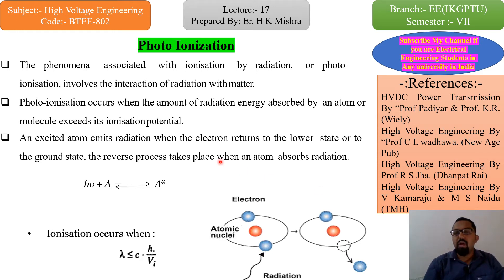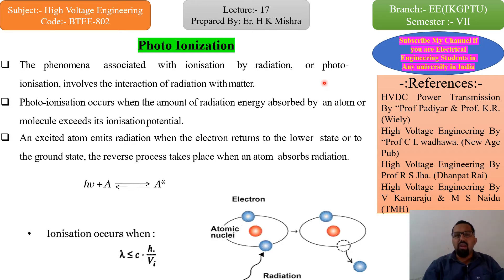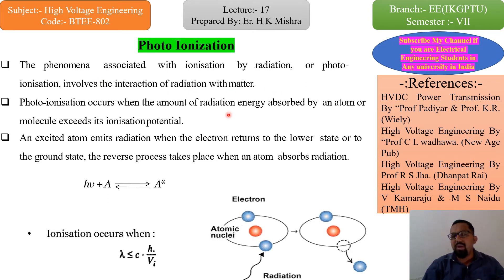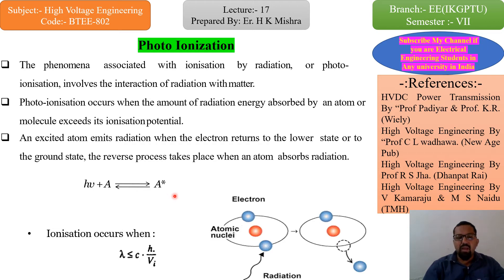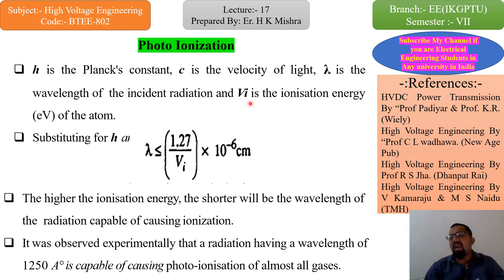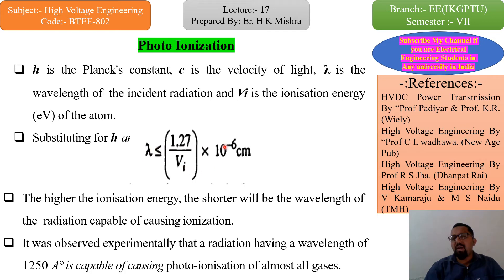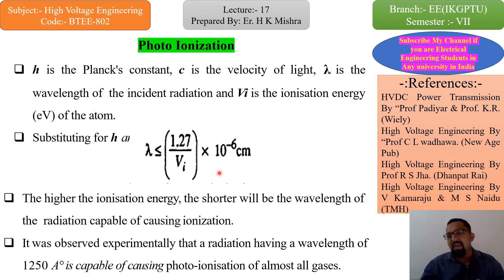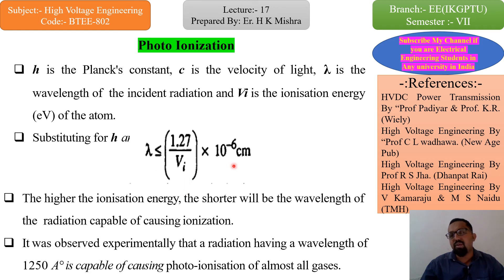Photo Ionization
Branch:- Electrical Engineering
IKGPTU/RTU/BTU/RGPV/AKTU/AKU/GBU/HPTU & ALL OTHER UNIVERSITY